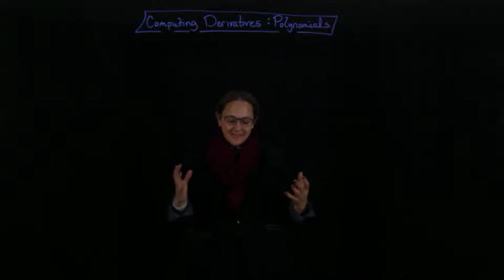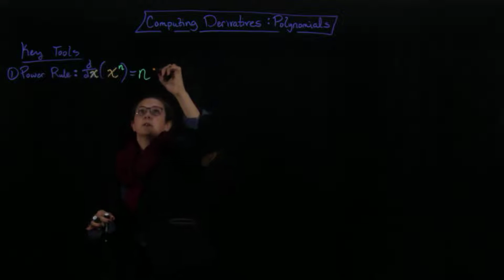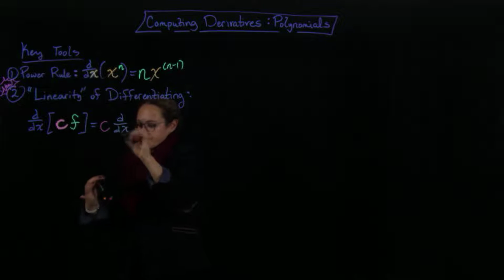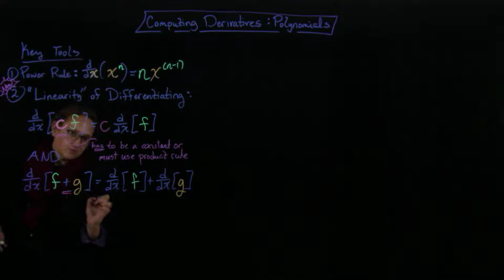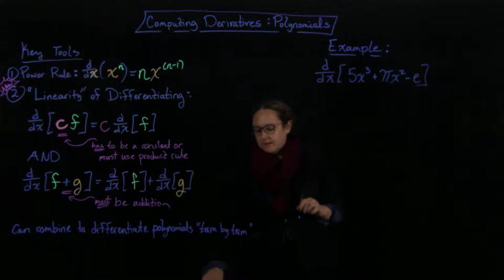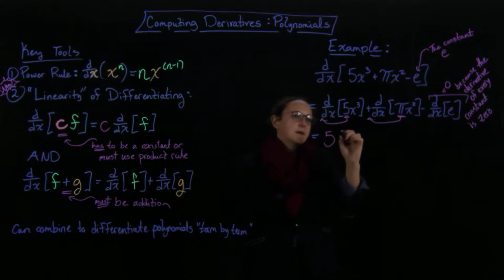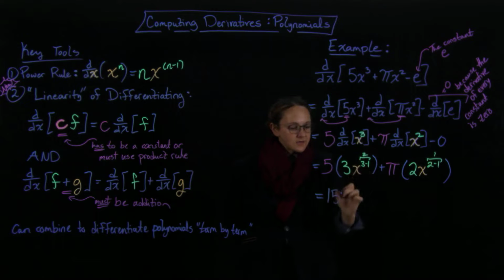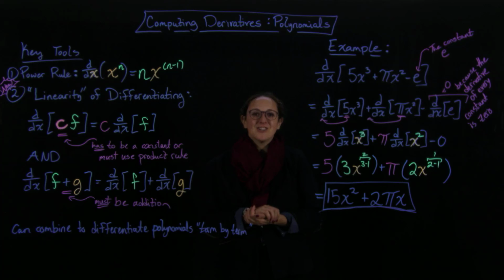Computing Derivatives Polynomials